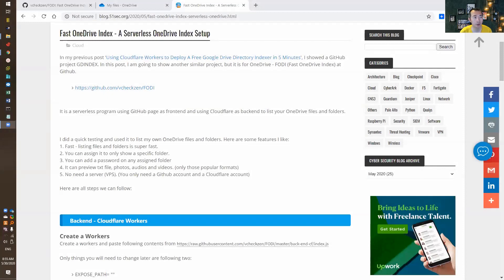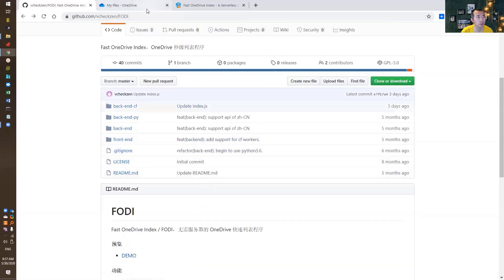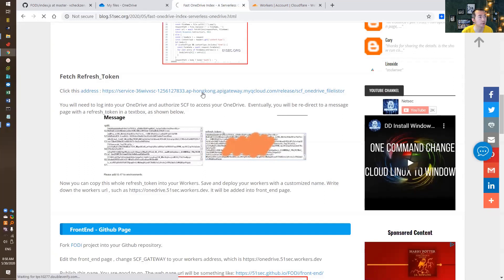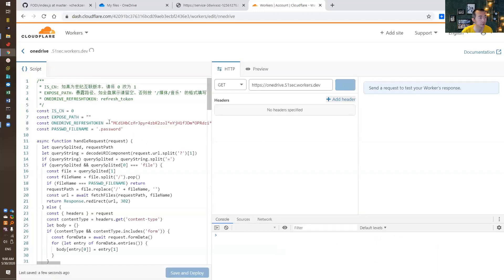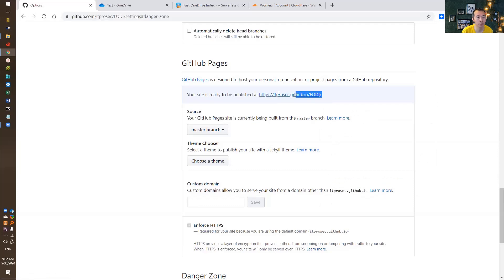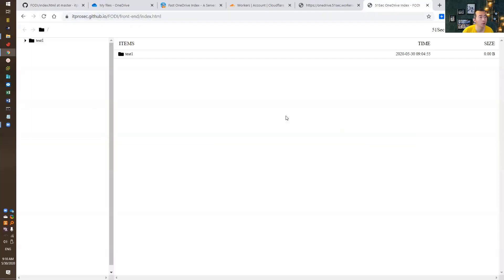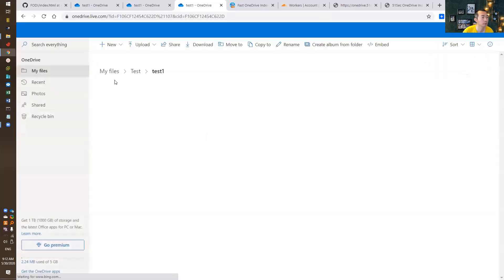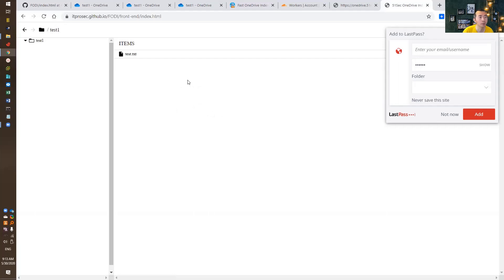Create a Serverless Fast OneDrive Index (FODI) Site Using Cloudflare Workers and GitHub Page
This post is to show how to create a OneDrive Index using Cloudflare workers and GitHub page.

There are two parts of this application:
1. BackEnd - Cloudflare Workers - using index.js at back-end-cf folder - get refreshtoker
Refresh token site is down. Try this one
2. FrontEnd - GitHub Page - fork the project into your own GitHub repository. change front-end/index.html to include your cloudflare url.

It works very well and super fast. If your OneDrive is 5TB type, it will be a good place to store your files.

It does ask one （Serverless Cloud Function) SCF app to access your folder and files in your onedrive with full permission. If you think it is risky, you can try to use other GitHub project to do similar job.

Related post:
1. OneManager - Deploy a free OneDrive List App using Heroku and Cloudflare
2 . Fast OneDrive Index - A Serverless OneDrive Index Setup
3. Using Cloudflare Workers to Deploy A Free Google Drive Directory (GDIndex) Indexer in 5 Minutes

⚡Four Simple Steps to Create a Serverless  Reverse Proxy App through Cloudflare Workers - Four Simple Steps to Create a Serverless  Reverse Proxy App through Cloudflare Workers